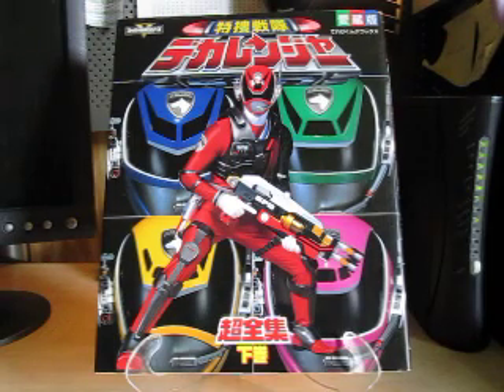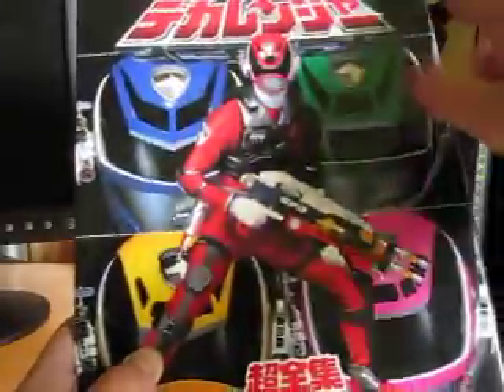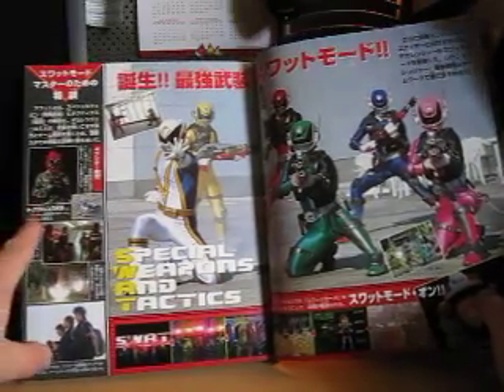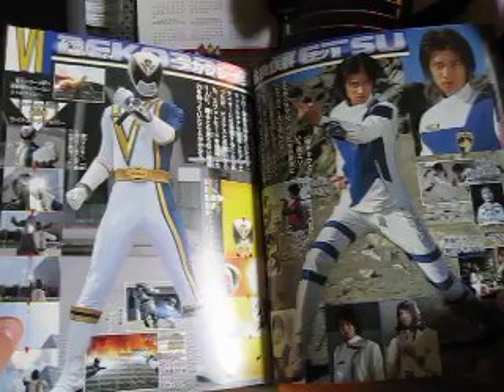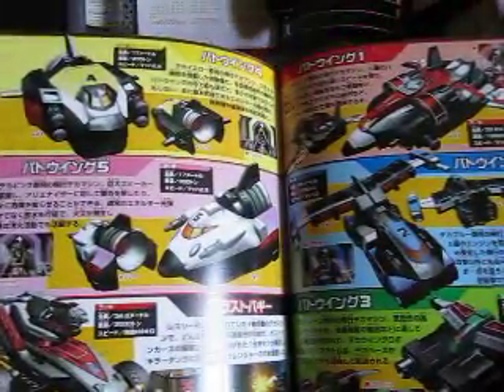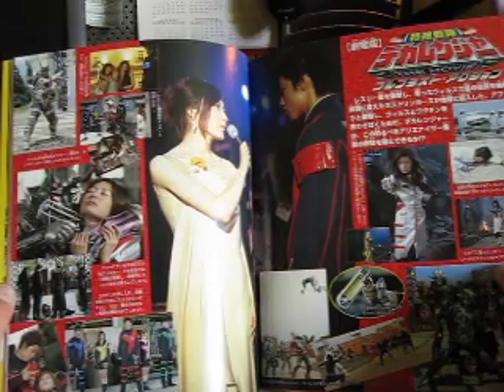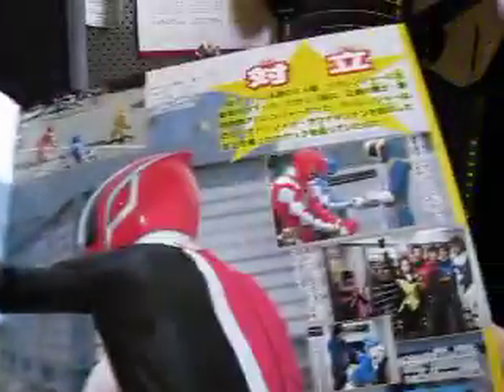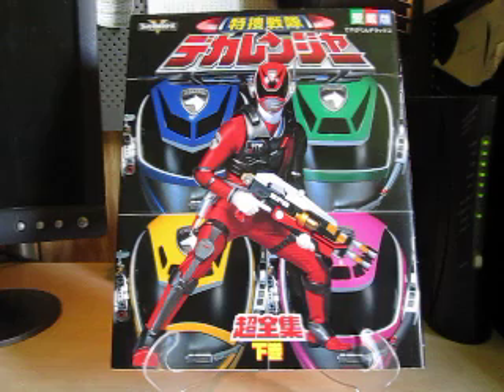Review: Tokusou Sentai Dekaranger Shogakukan Book Vol 2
Hi Friends,
Continuing on what we Left off on Vol 1 now were back with the 28th Sentai that Aired in 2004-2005 w/ 50 Episodes & 2 Movies.   This Vol is 98 Pages Long and Covers Episodes 27-50 of more Deka Action.  I was be getting Tougue Tied here so I will leave Annotations as I always do so Pay attention to those Please.

-Eugene